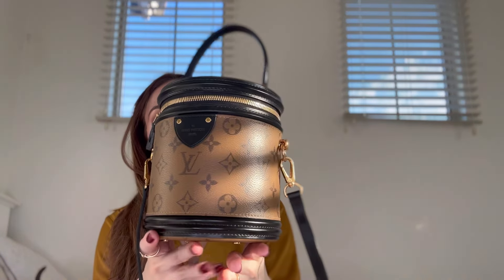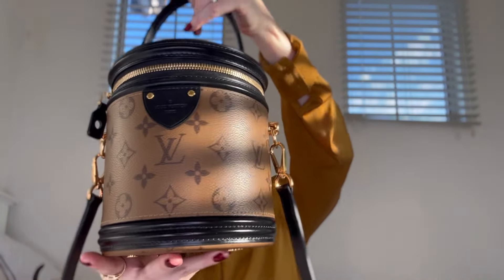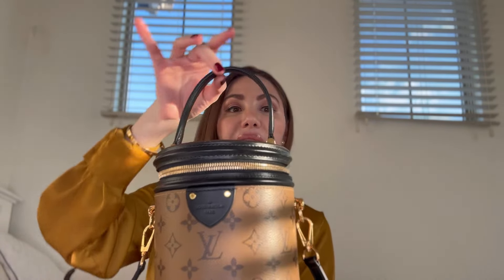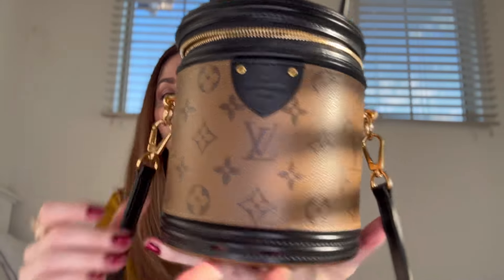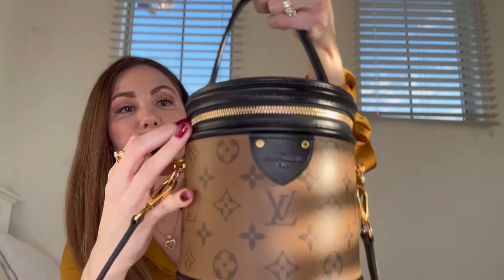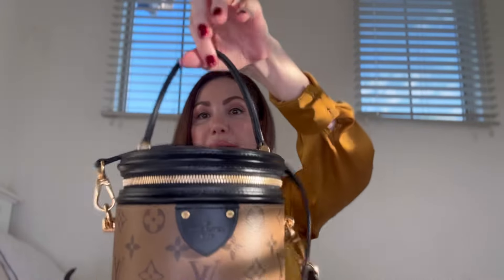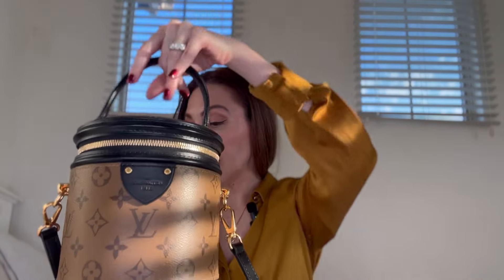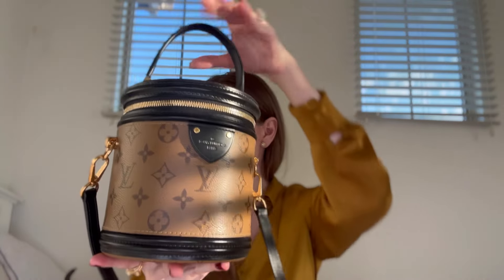Louis Vuitton Cannes Quick Review + Horror Story ‼️😱💎👜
Hi Everyone 🤗
Dropping a Video accompanied with a little horror story‼️
Glad It had a Happy Ending ❤️

Please Join my Handbag Community 👜👛
It’s almost 1k of us‼️🫶🥳

Email 📧  (for busines inquiries only)